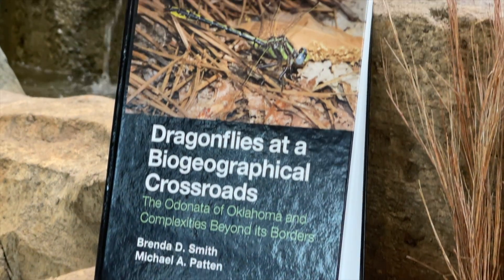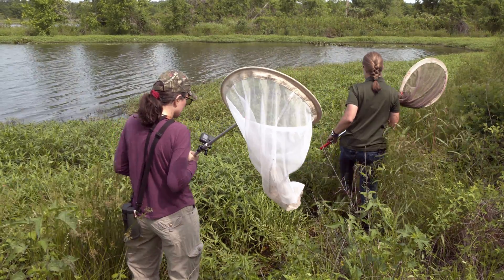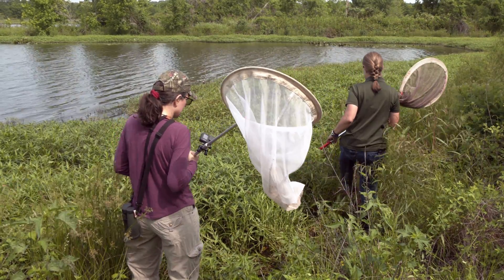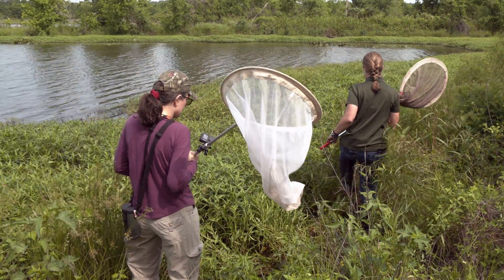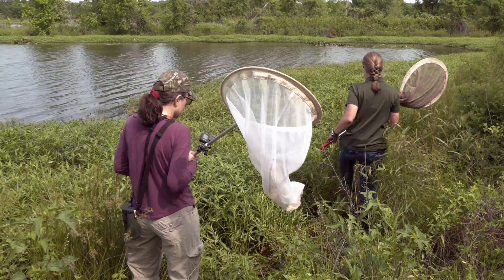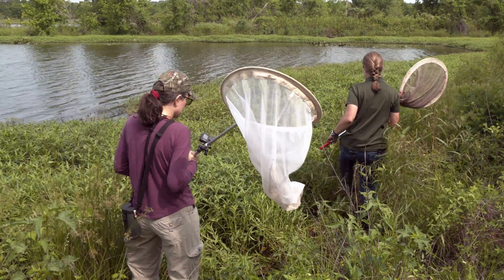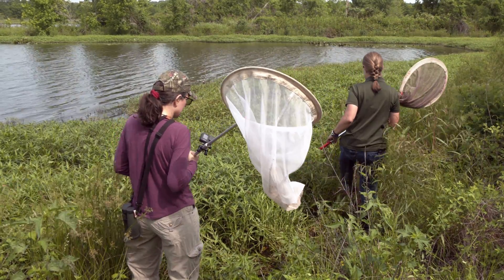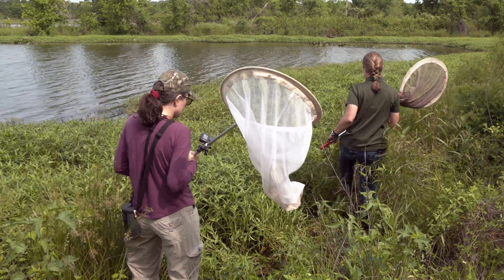Historical Dragonflies in Oklahoma.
Jena Donnell and Brenda Smith catch and identify dragonflies at Cavanal Lake in southeast Oklahoma.

Naturalist E.B. Williamson documented some of Oklahoma’s first dragonfly and damselfly records in 1907. Our state’s known diversity has since grown from the 22 species collected on the first day of Williamson's expedition to 176 species known today.

An early chapter in the story of Oklahoma’s dragonflies and damselflies begins at Cavanal Lake, located just outside of Wister, in southeastern Oklahoma. Months before statehood, on June 3, 1907, Bluffton, Indiana banker E.B. Williamson documented the first known Oklahoma records of 22 dragonfly and damselfly species, the highest one-day count of state odonate records, while making a brief stopover in the area.